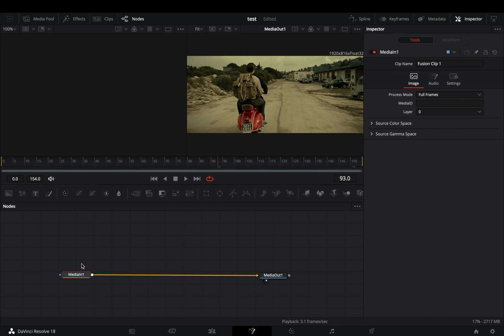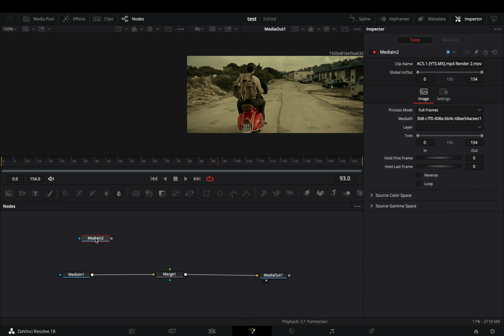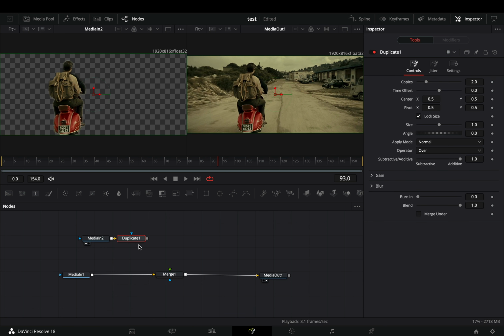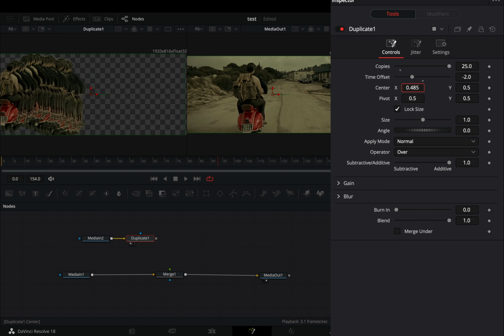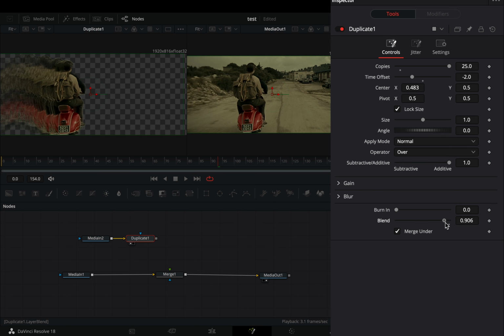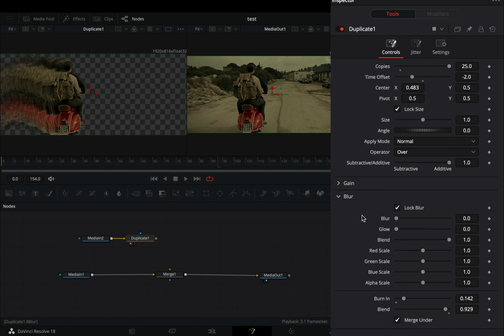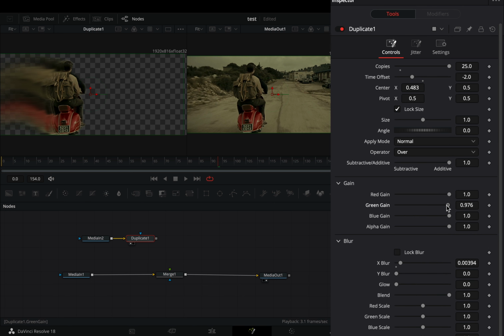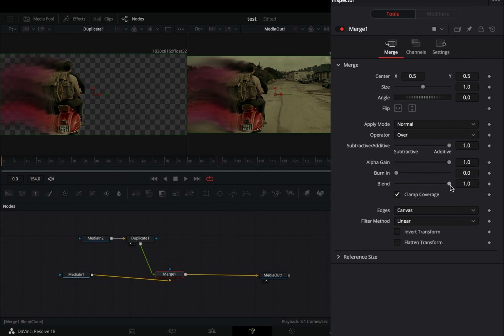Experimenting With The New Duplicate Node | DaVinci Resolve 18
using the new duplicate node in davinci resolve 18 fusion page

you can send them here :

BTC : 1Ecg6F8UnFHnVxsKhbkecqtge11vBhqS5
ETH : 0xB643C1C8B6C75bcB3426F40f8514CB89Fc294abC